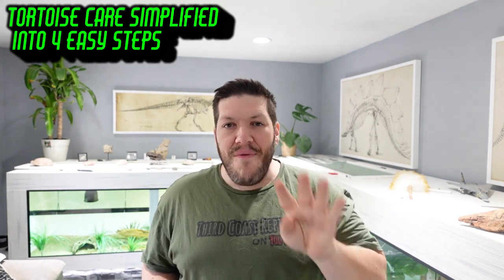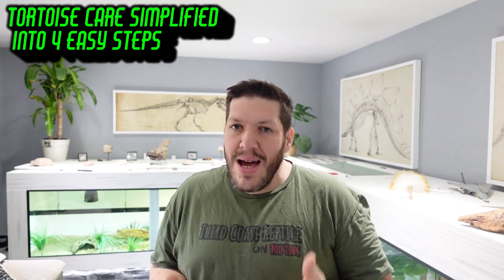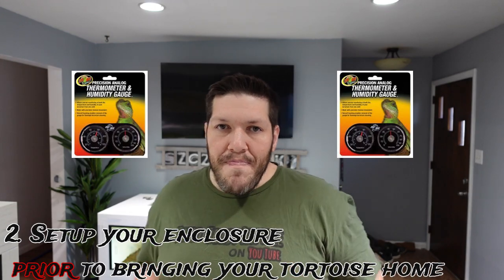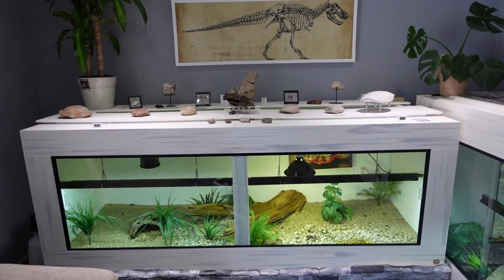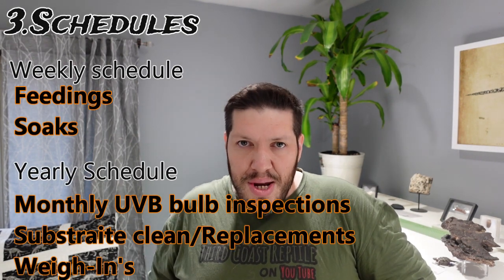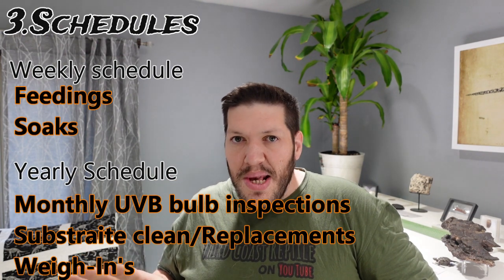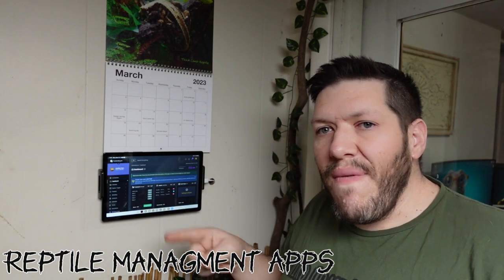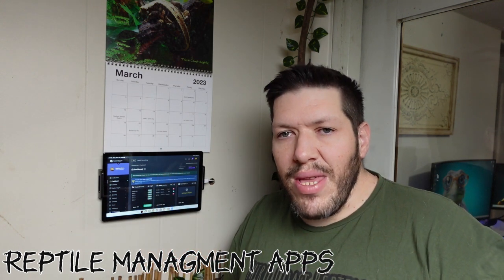Tortoise Care Made Easy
Tortoise Care Made Easy In this Video I break down Tortoise care into 4 easy to follow steps. No matter what type of Tortoise you are looking to buy or already have this video is for you to help you simplify how you take care of your tortoise so you can spend more time enjoying your reptile companion.

Tortoise Enclosure Sponsership-